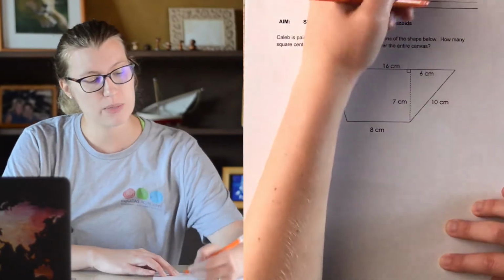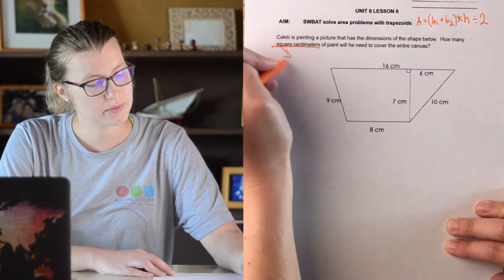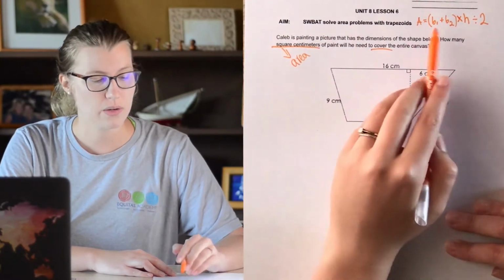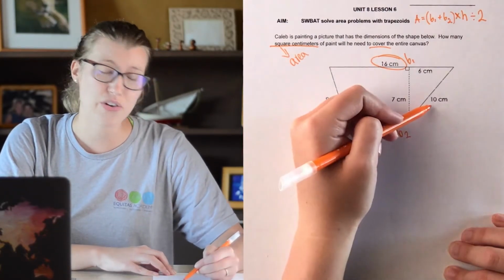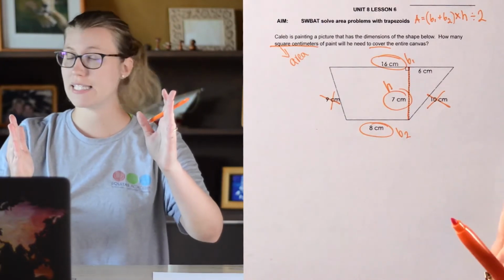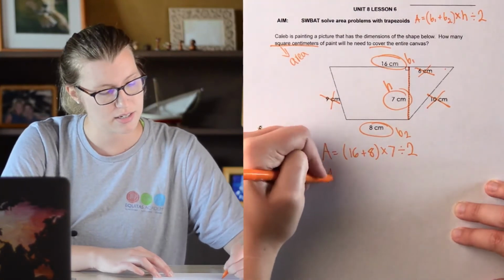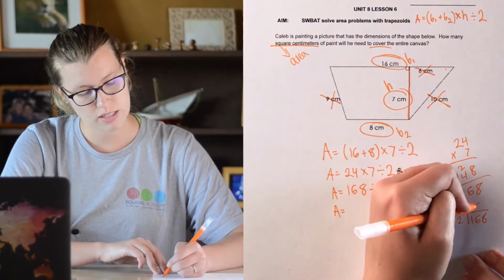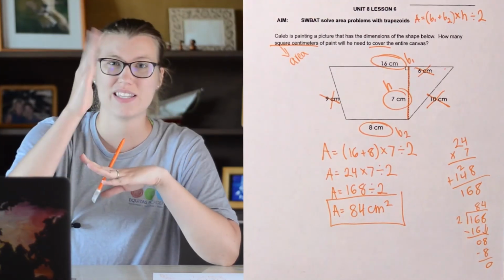U8 L6 Lesson